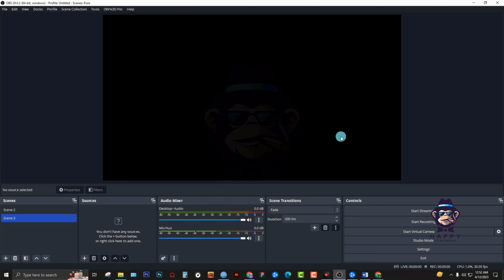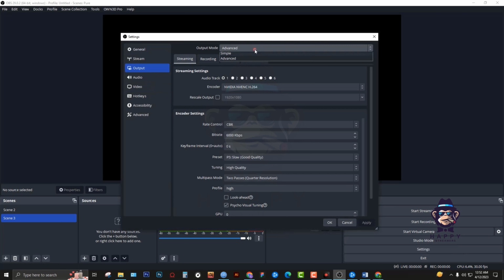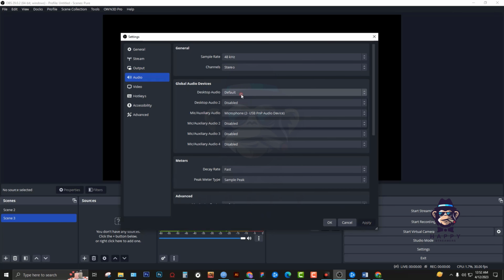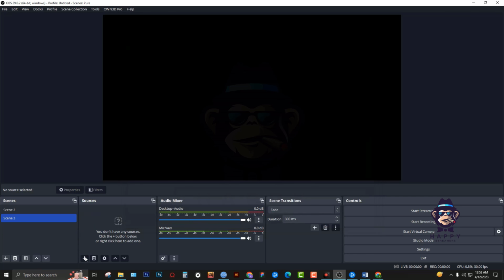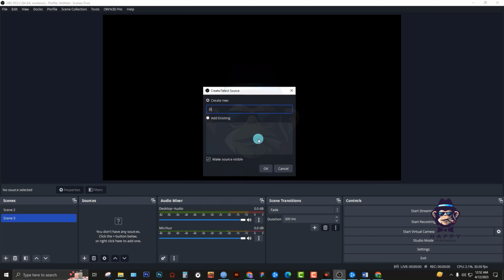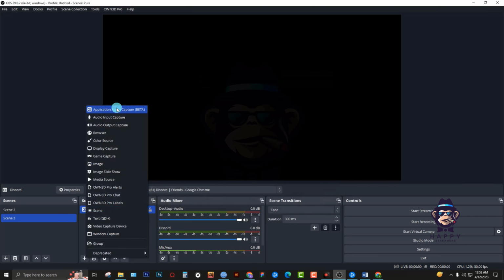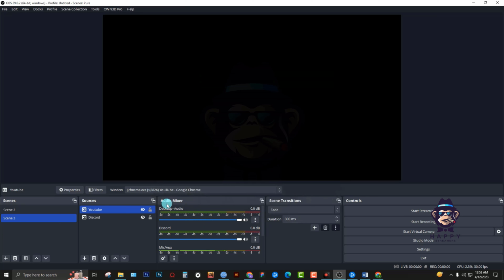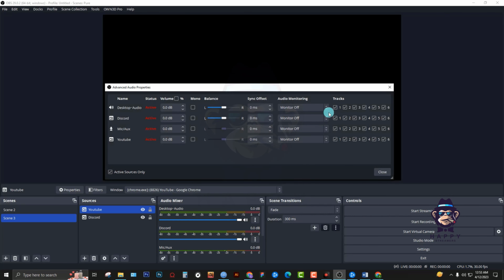Beginner's Guide: How to separate audio in obs 2025 [New Method]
In this tutorial, we will show you how to record your screen using OBS Studio, a free and open-source software for video recording and live streaming. Whether you want to record gameplay, tutorial videos, or live streams, OBS Studio is a great tool for content creators.

In this video, we will walk you through the basics of setting up OBS Studio for recording, configuring the audio and video settings, and choosing the best recording settings for your needs. We will also show you some advanced features, such as adding overlays and using hotkeys to make your recording process even more efficient.

By the end of this tutorial, you'll have everything you need to start recording with OBS Studio and create high-quality videos for your audience.